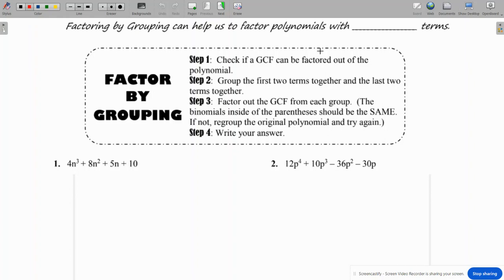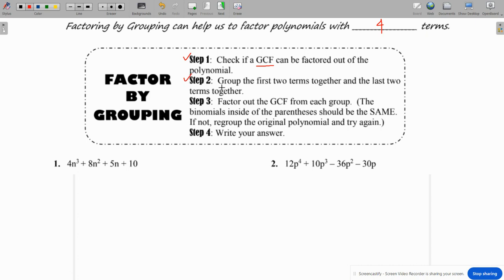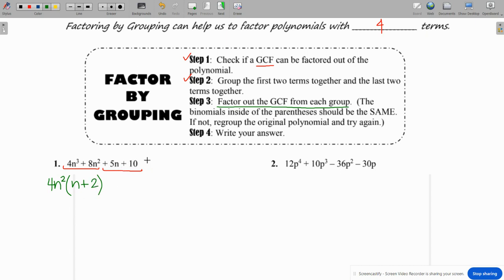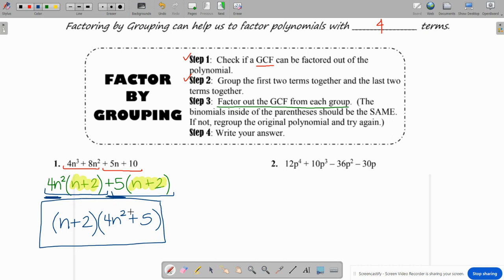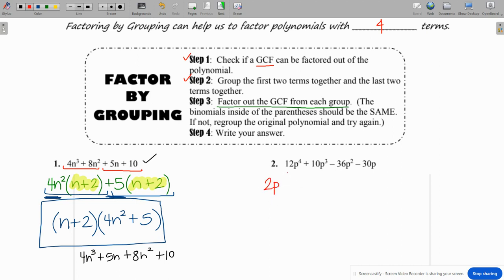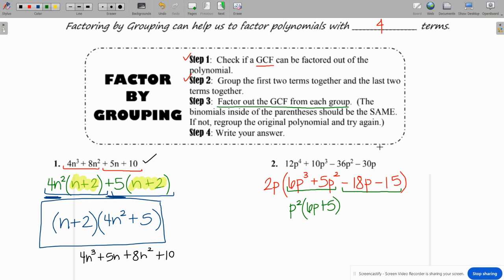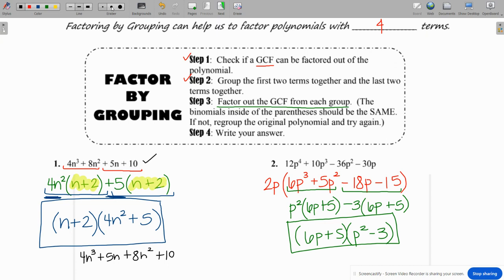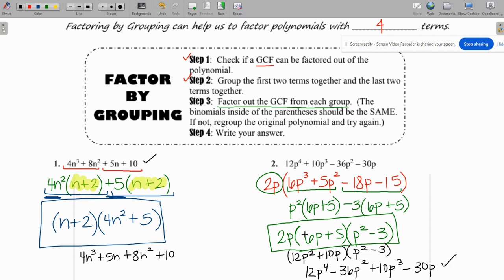Factoring by Grouping